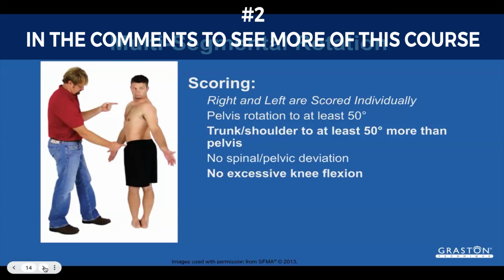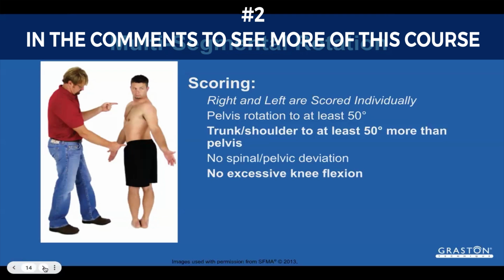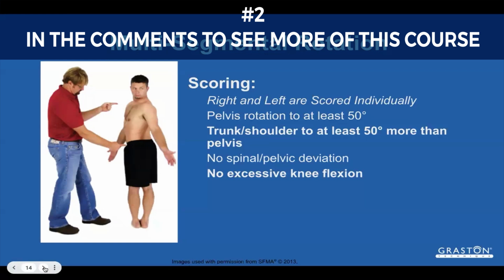March CEU Madness: Day 9 Matchup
Today’s CEU showdown brings precision meets versatility!
Will you champion targeted tendon care or vote to broaden your movement mastery?

Watch. Learn. Earn. The battle for CEU glory continues!

🔹 Course 1: Applications for DeQuervain’s
See how GT can be applied to treat DeQuervain’s Tenosynovitis with targeted, evidence-informed strategies.

🔹 Course 2: Expanding Your Movement Toolkit
Broaden your approach to movement-based care with strategies that integrate seamlessly into your clinical flow.

🗳️ Vote for your favorite in the comments below—or on Facebook, Instagram, or LinkedIn!
The winning course unlocks a bonus 2-minute sneak peek in the next round!

🏀 The Madness Isn’t Over Yet — Our March CEU Madness Sale is sticking around a little longer! More time to save, more time to level up! 🎉

📚 CEUs included | Clinician-Focused | Watch. Learn. Earn.